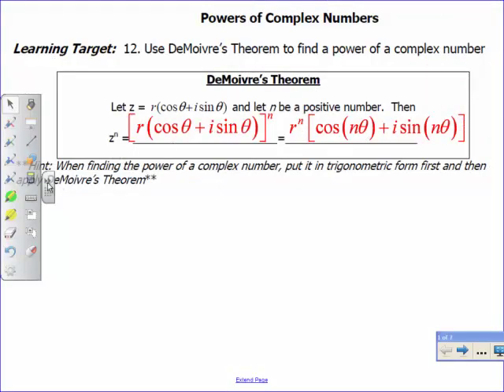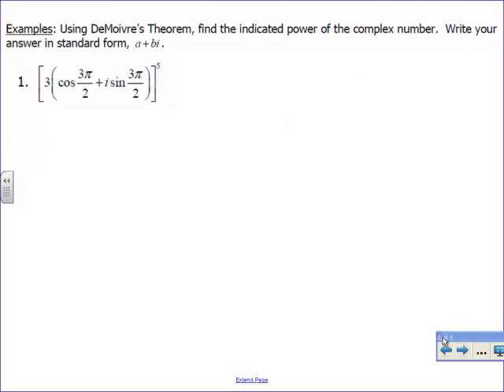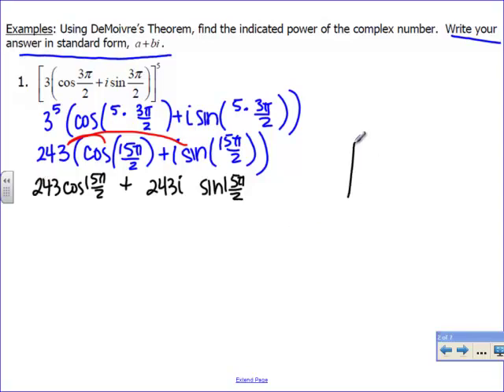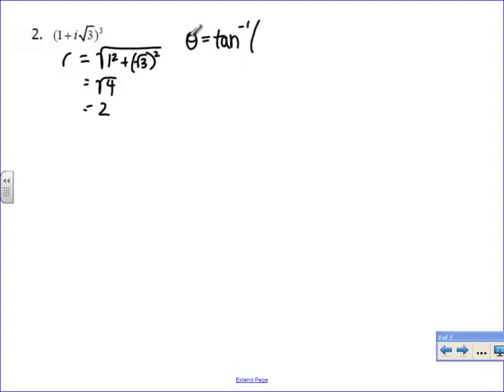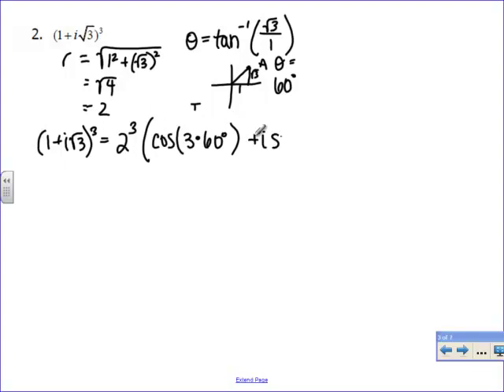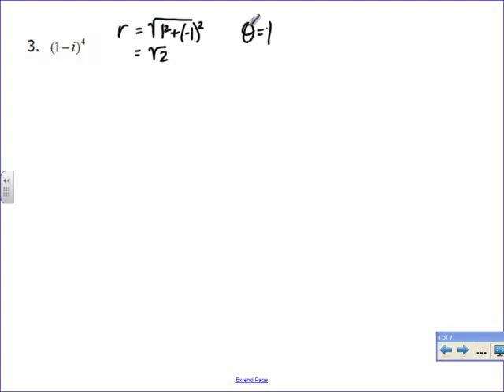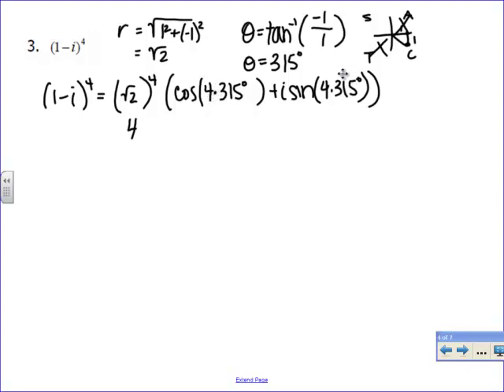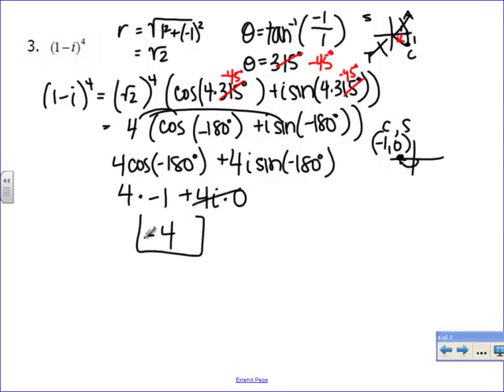Powers of Complex Numbers notes